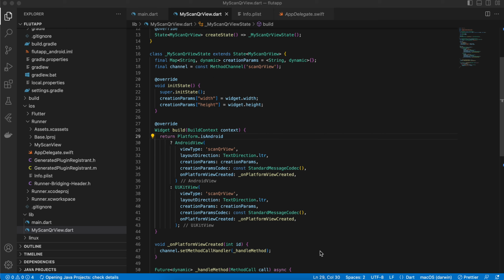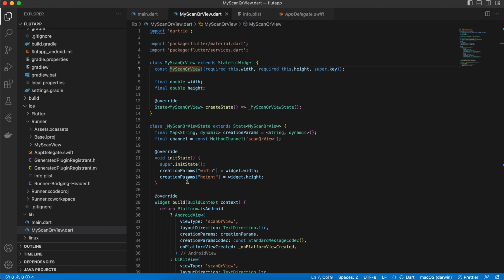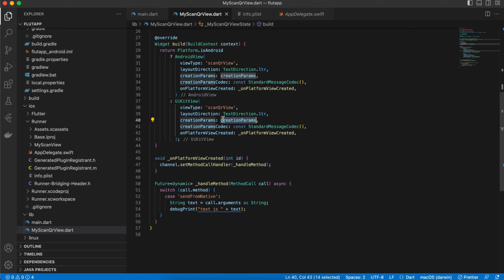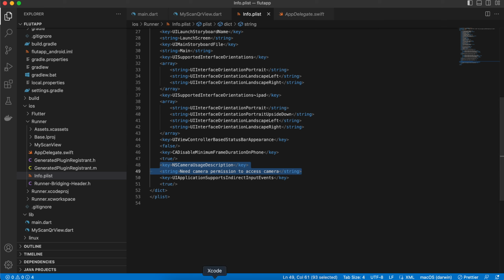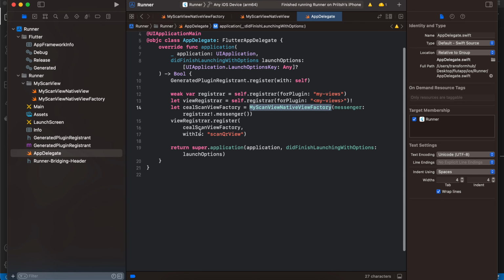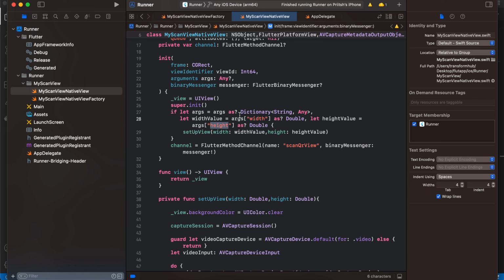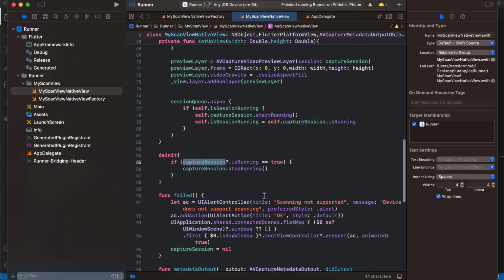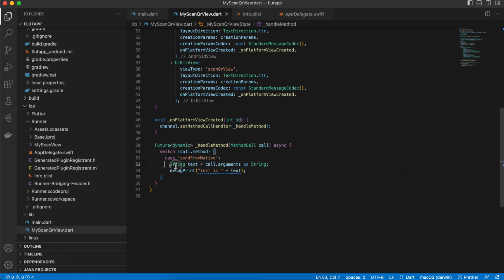Scan any qrcode/barcode in Flutter without any 3rd paty lib for iOS with AVFoundation and swift